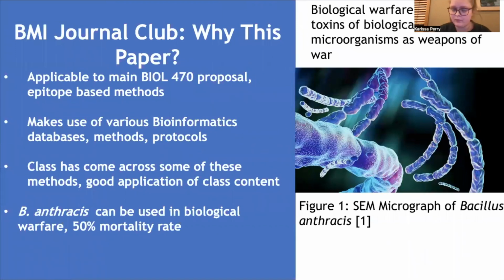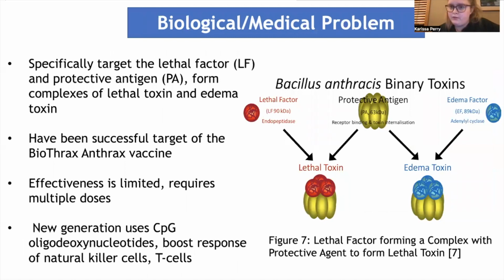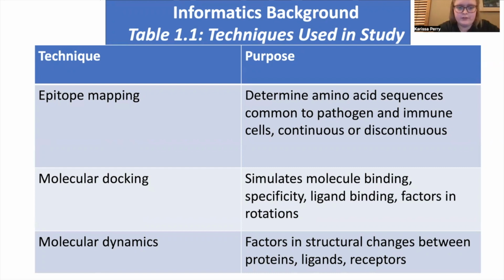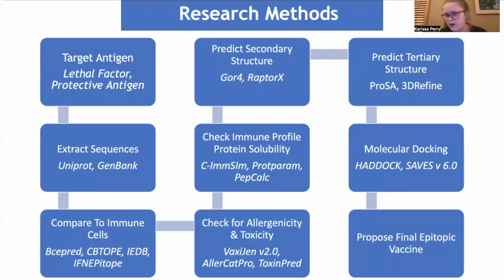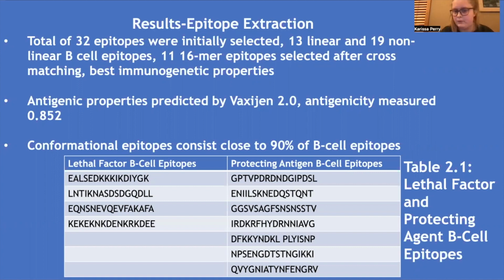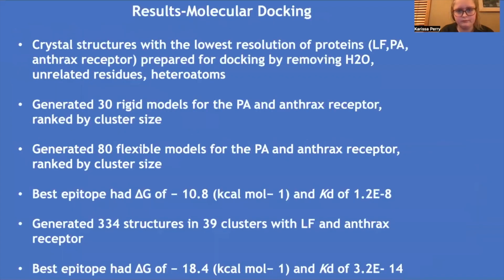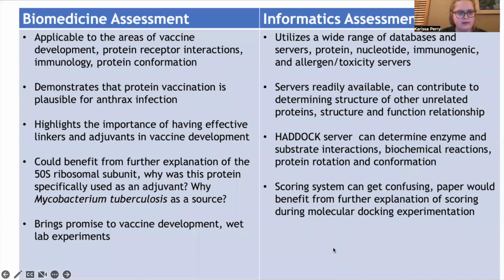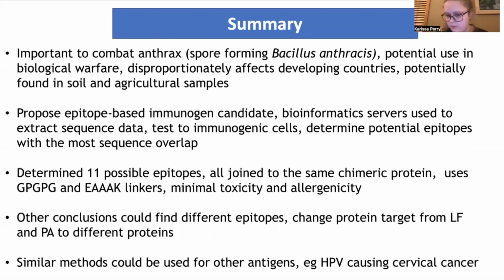Immunoinformatic design of an epitope-based immunogen candidate against Bacillus anthracis